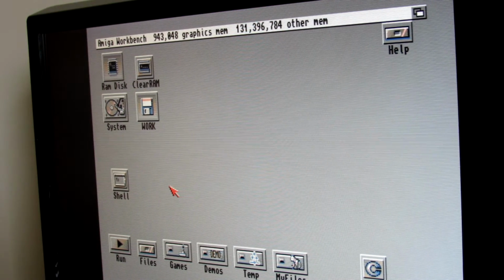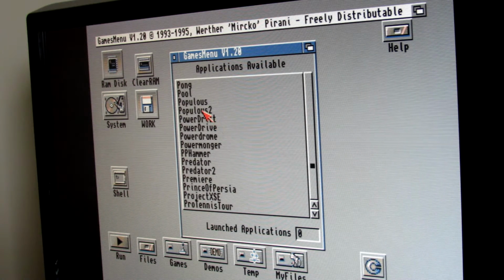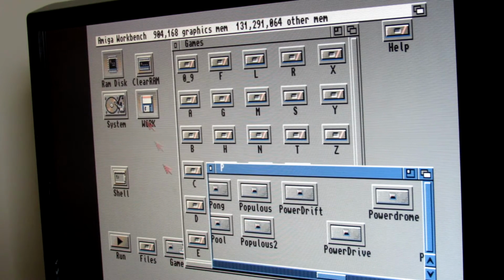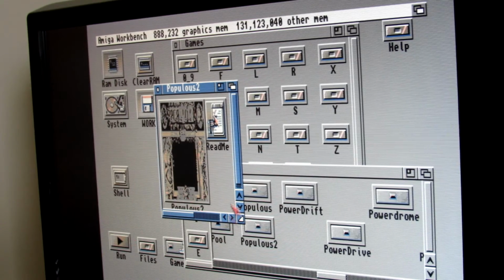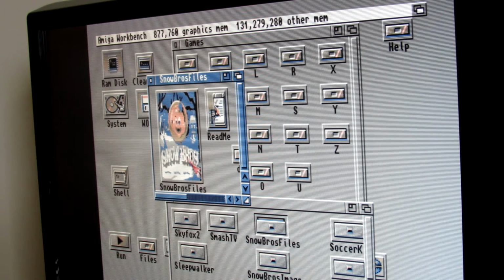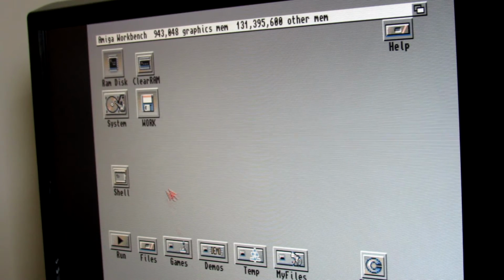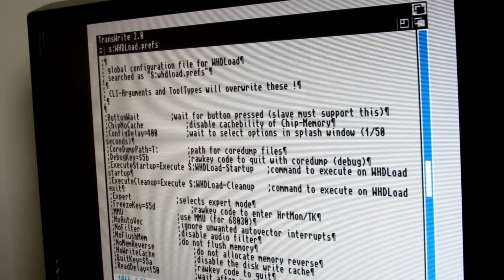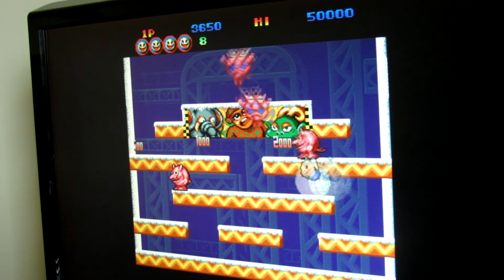Amiga - Fixing WHDLoad Errors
Turned on the Amiga 500 today to play some games. Here is a quick tutorial on how to fix an NMI Auto Vectors error that come up when running WHDLoad. These errors come up occasionally and I show you how to resolve this error.

For a comprehensive guide on all WHDLoad switches and their meaning please refer

thanks for supporting my channel as always folks !